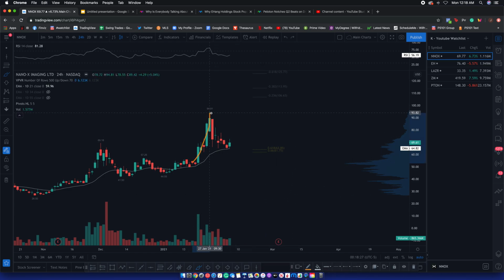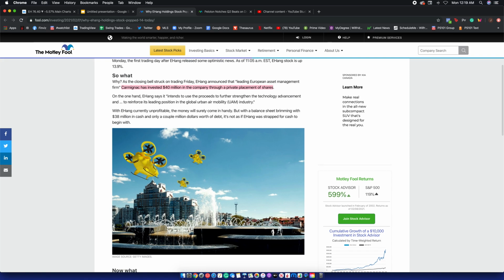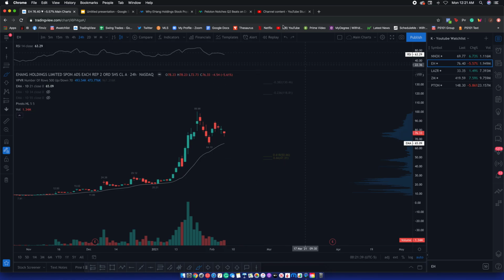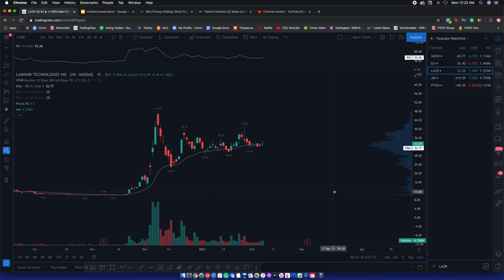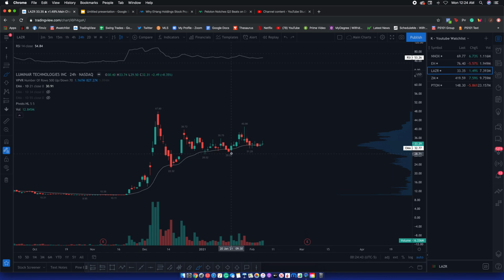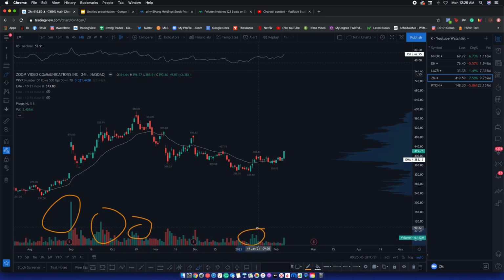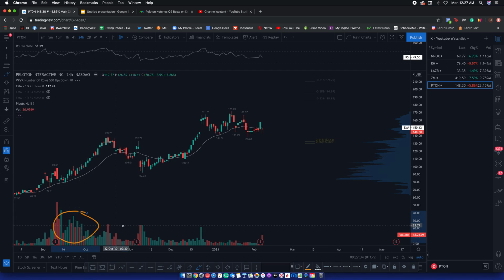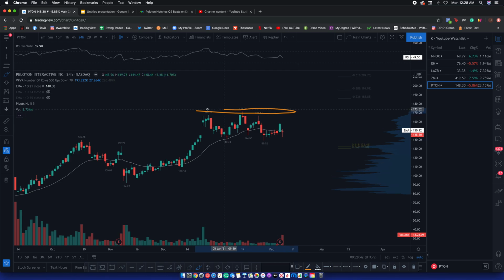February 8th Watchlist: $NNOX, $EH, $LAZR, $ZM, $PTON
Hi everyone. Here are 5 tickers that have some excellent setups going into this week. As you will see in the video, I incorporate more detailed technical analysis to provide the best entry zones possible. Each of these tickers has an excellent technical appeal and solid fundamentals.

Stock trading comes with considerable risk and requires adequate experience in the markets to succeed. APEX encourages you to develop your OWN trading plan and cannot be held liable for any losses incurred due to this video.